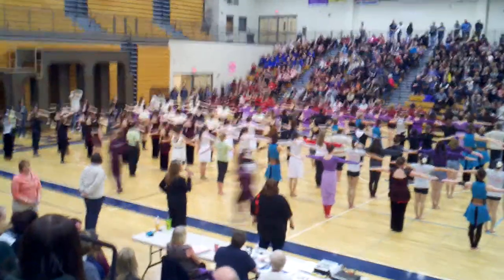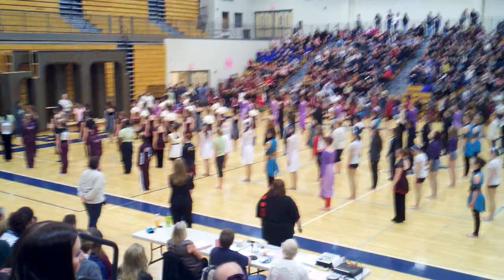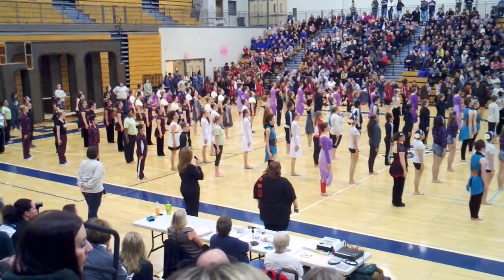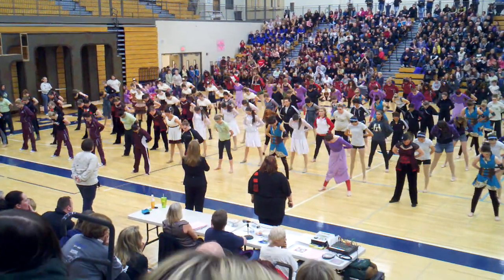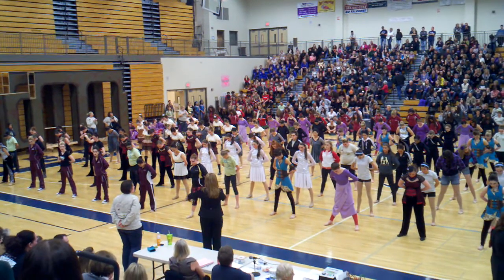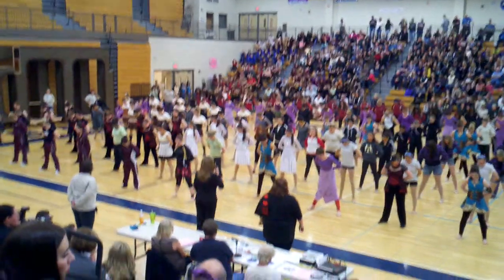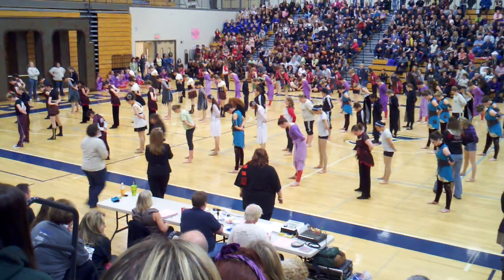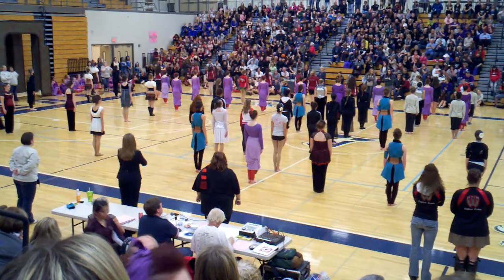Novice Drill Down-Liberty Dance comp 3/3/12